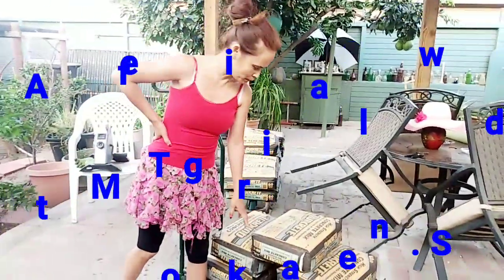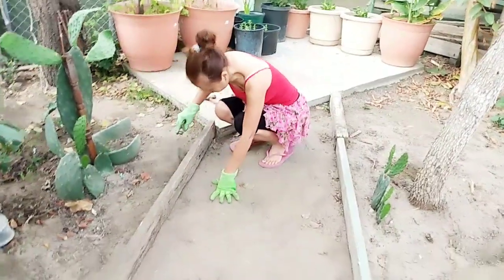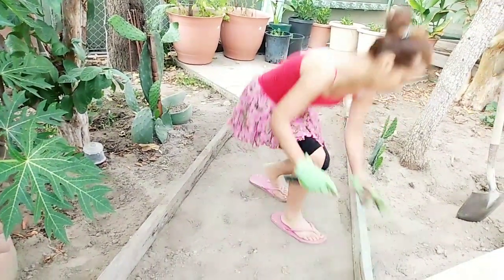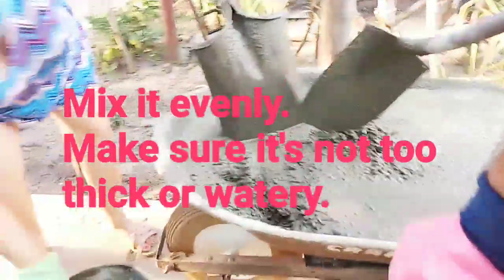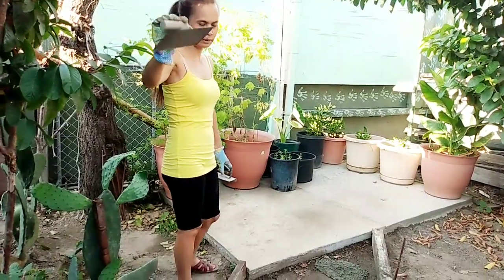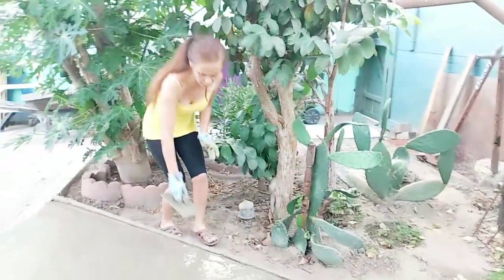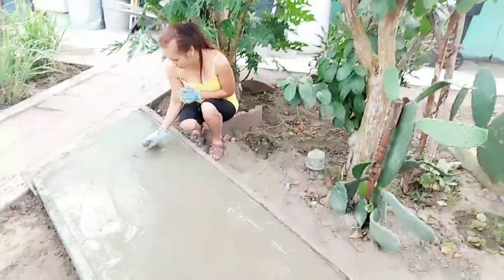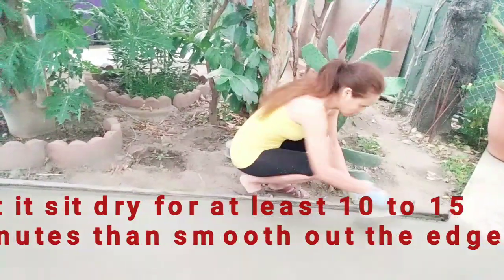How To Make A Sidewalk - DIY របៀបលាយបេតុង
This is an easy step for everyone to learn.
Here's what you need, you can purchase the materials at Office Depot:
4 to 5 long woods (depending how long and wide your sidewalk)
7 metal rods or more (can replace sticks if metal rods are not available)
Quikrete - concrete mix
Wheelbarrow or cement mixer
Shovels
A hammer
Cement smoother and cement end edger (Smooth the surface with a steel trowel after it's partially hardened)
នេះជាជំហ៊ានងាយៗសម្រាប់អ្នករាល់គ្នារៀន។
នេះជាអ្វីដែលអ្នកត្រូវការអ្នកអាចទិញសំភារៈនៅ Office Depot:
  ព្រៃវែងពី ៤ ទៅ ៥ (អាស្រ័យលើចិញ្ចើមផ្លូវរបស់អ្នកវែងនិងទូលាយ)
កំណាត់ដែក ៧ ឬច្រើនជាងនេះ (អាចជំនួសដំបងប្រសិនបើកំណាត់ដែកមិនមាន)
Quikrete - ល្បាយបេតុង
ឧបករណ៍លាយរទេះរុញឬស៊ីម៉ងត៍
ប៉ែល
ញញួរមួយ
ស៊ីម៉ងត៍រលោងនិងចុងស៊ីម៉ងត៍រលោង (ធ្វើឱ្យផ្ទៃខាងលើរលោងដោយប្រើទ្រនាប់ដែកបន្ទាប់ពីផ្នែកខ្លះរឹង)